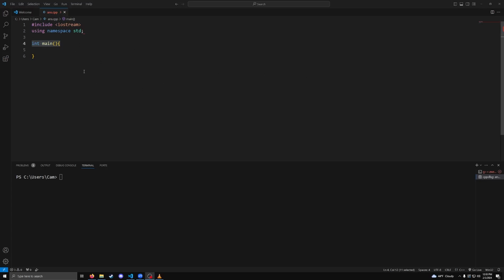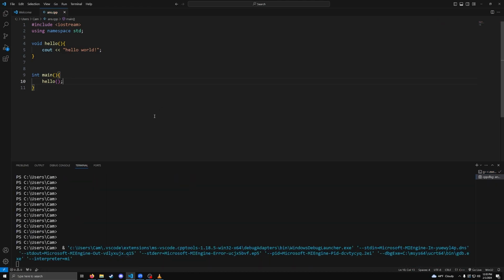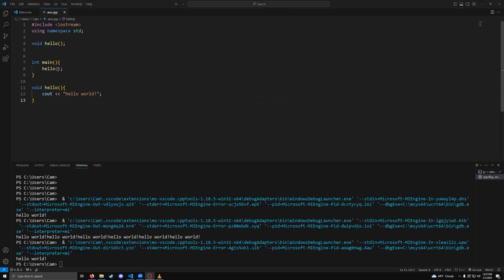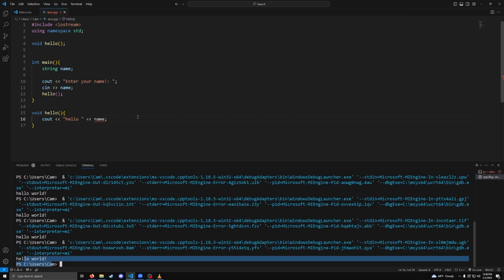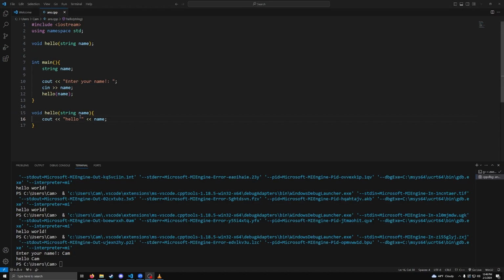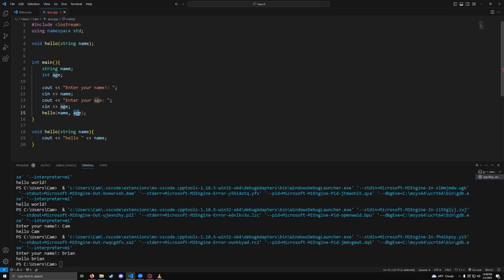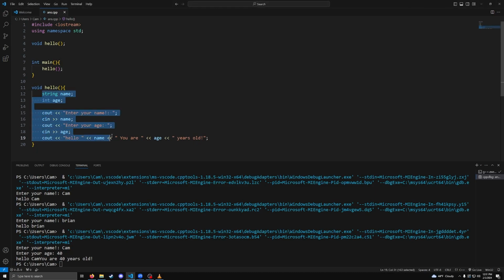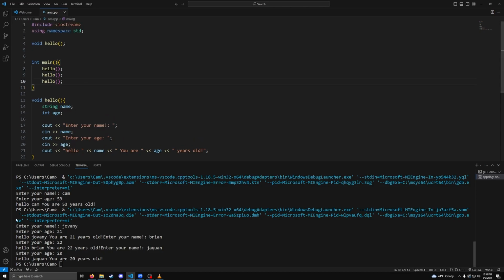C++ Review: User Defined Functions!